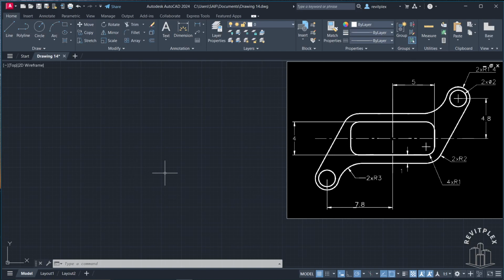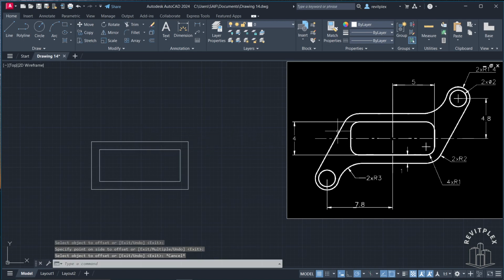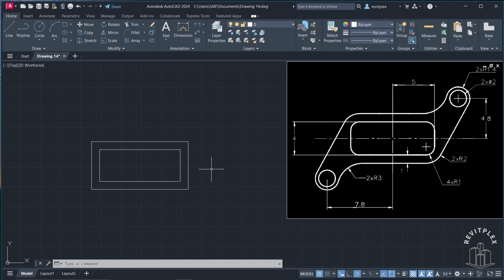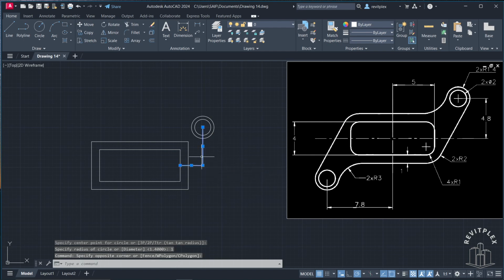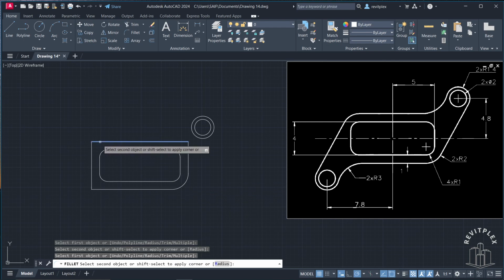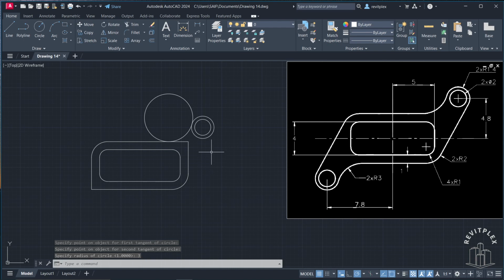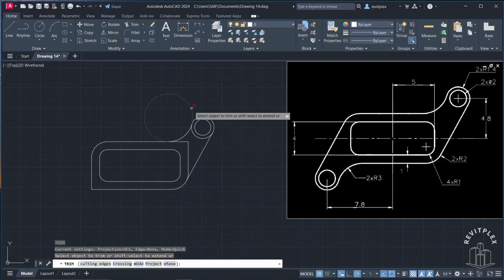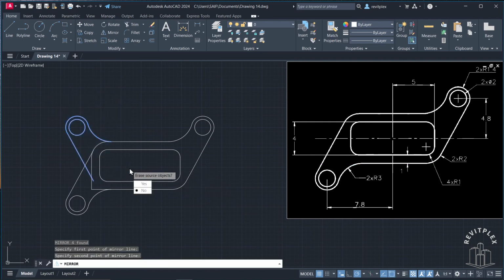15th drawing practice in AutoCAD | Drawing practice in AutoCAD 2024